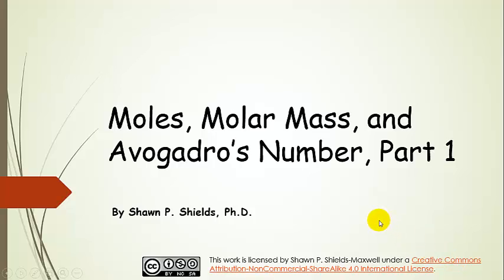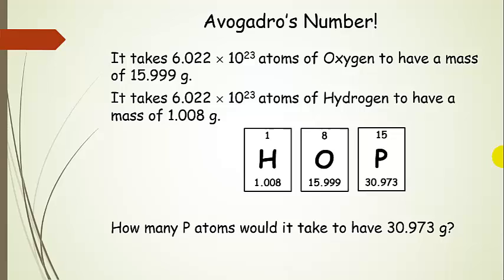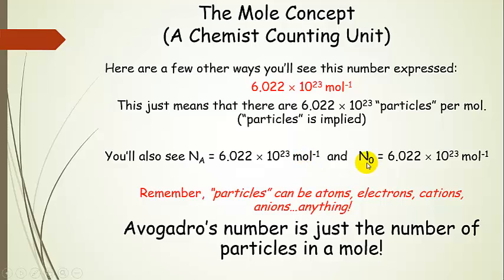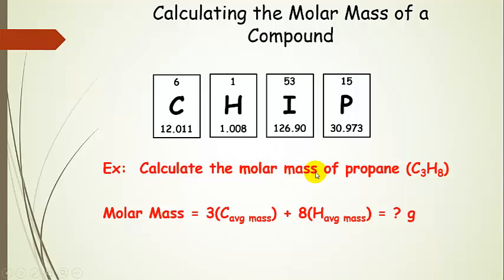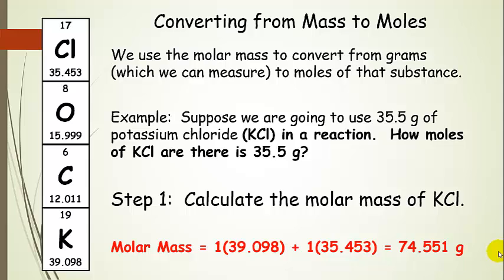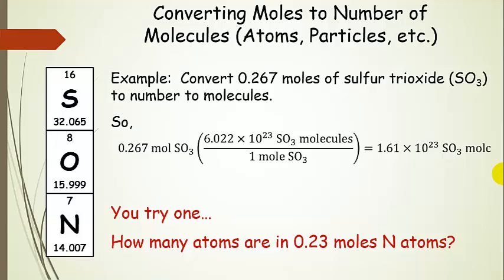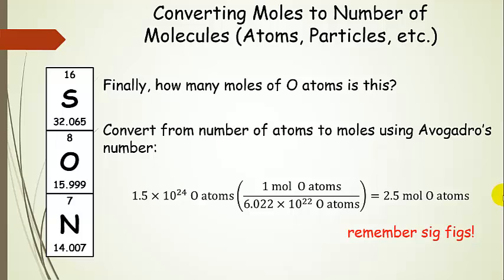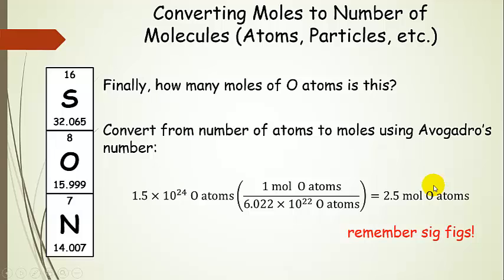Moles, Molar Mass, and Avogadro's Number Pt.1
Mole concept, calculating molar mass, converting mass to moles, converting moles to number of atoms or molecules.  General Chemistry